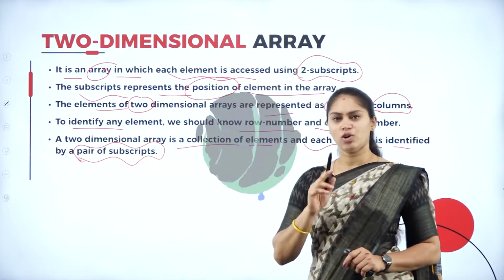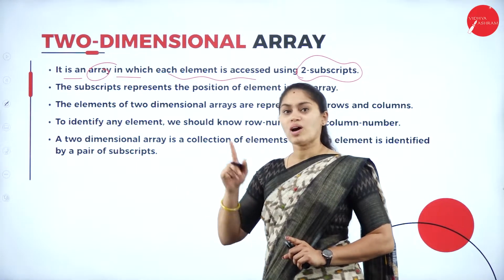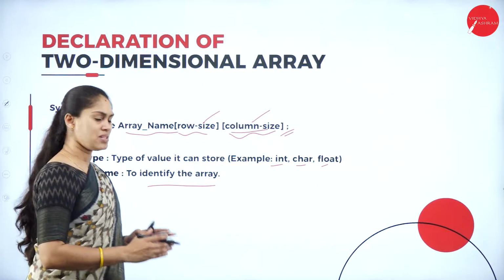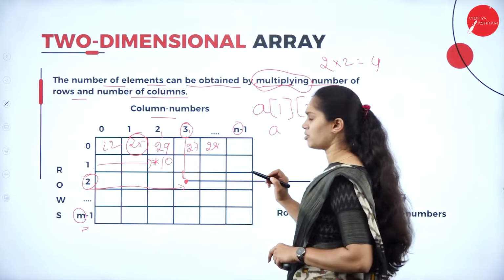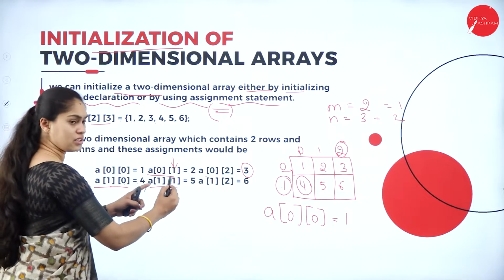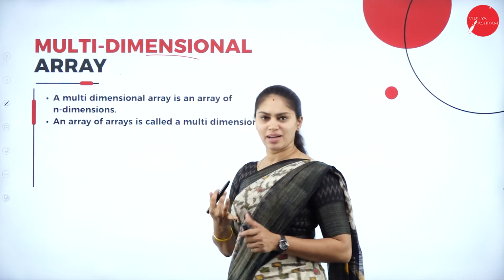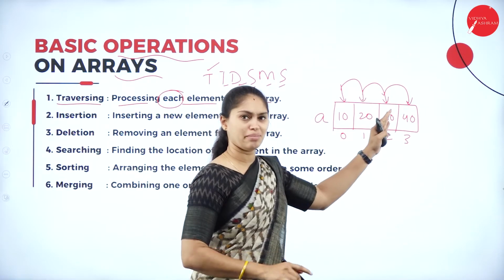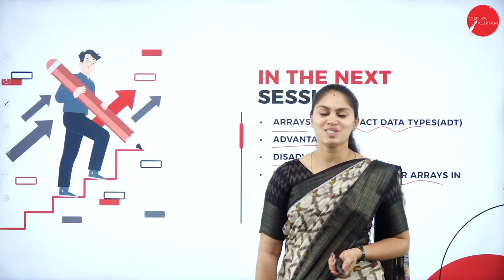DAY 06 | DATA STRUCTURES USING C | II SEM | B.CA | ARRAYS | L2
Course : B.C.A
Semester : II SEM
Subject : DATA STRUCTURES USING C
Chapter Name : ARRAYS
LECTURE : 2